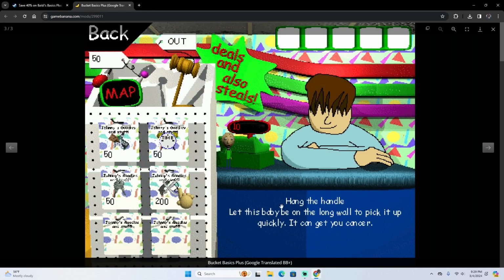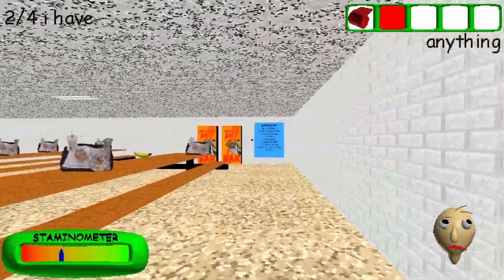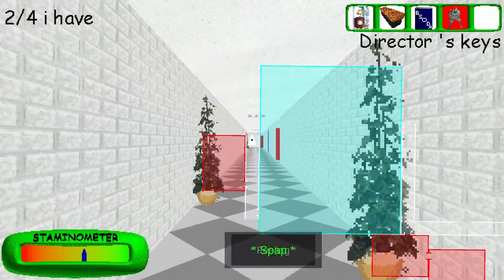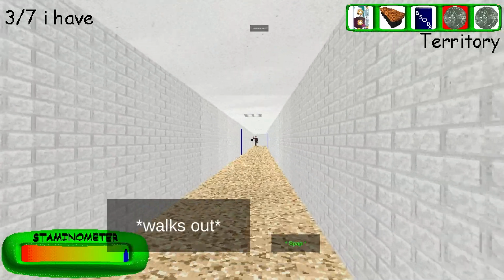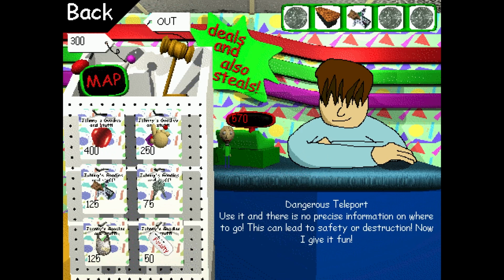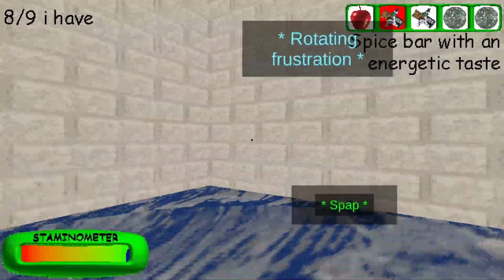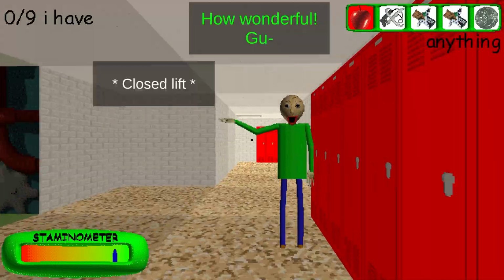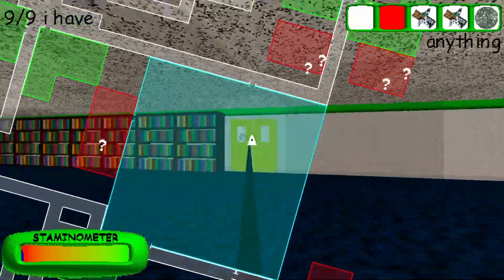Bucket Basics Plus! (Google Translated BB+)